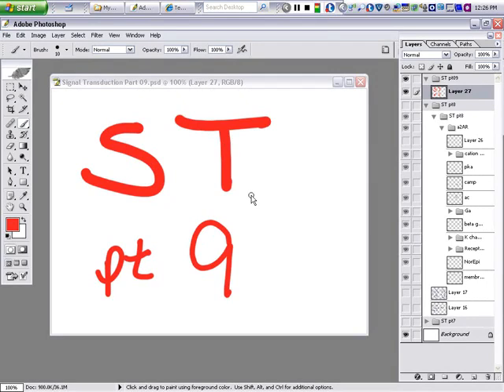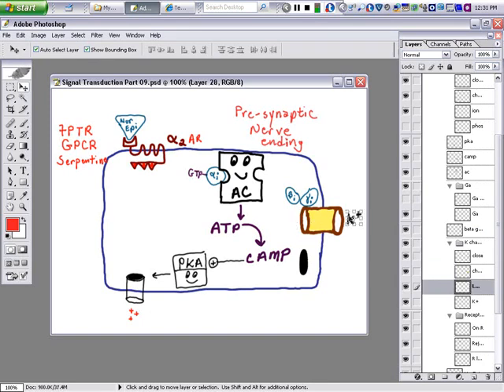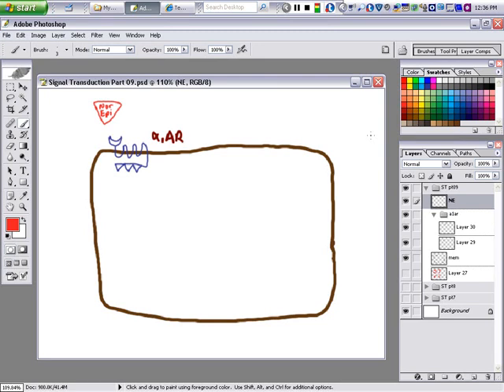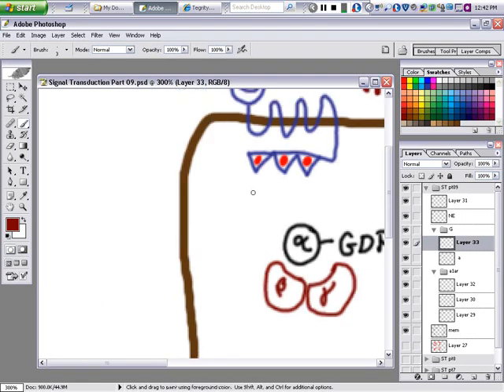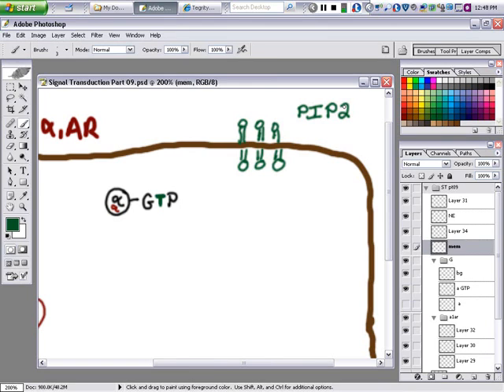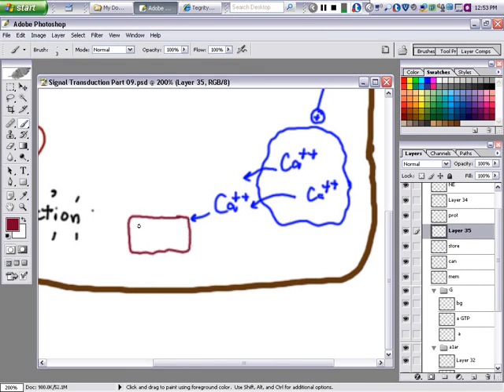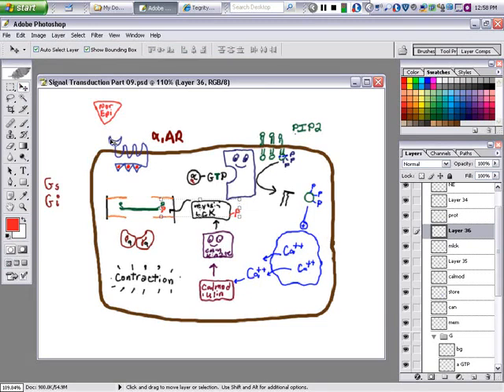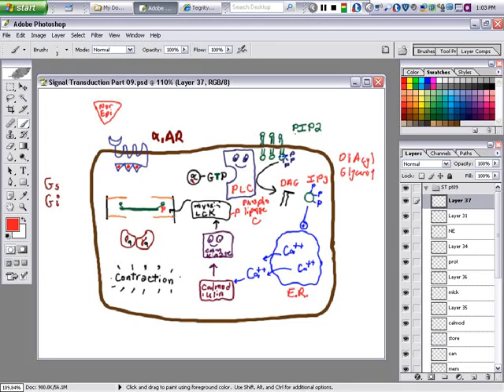Signal Transduction Part 09